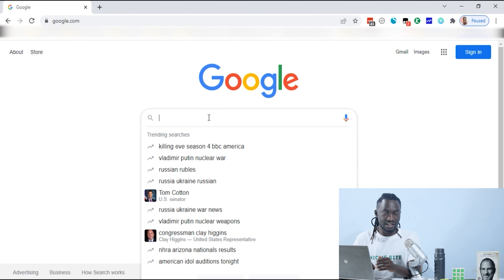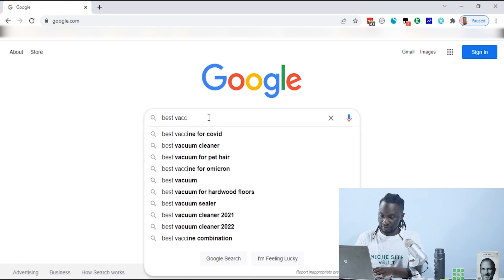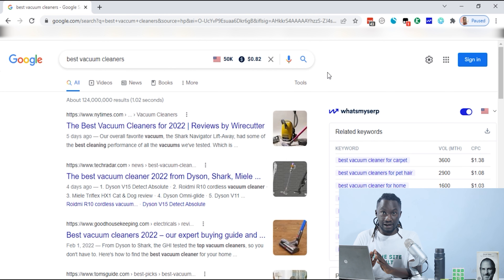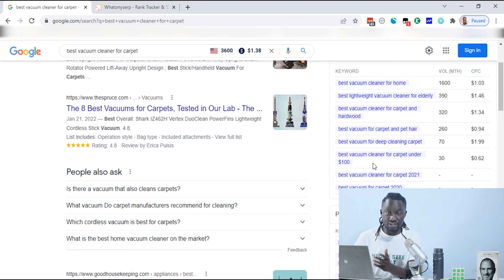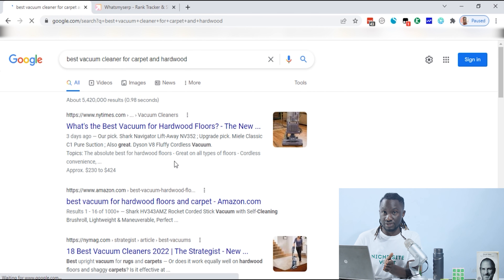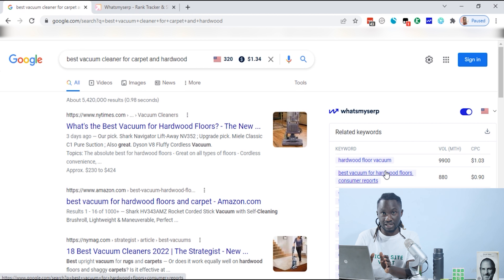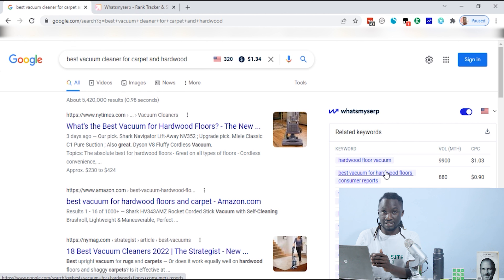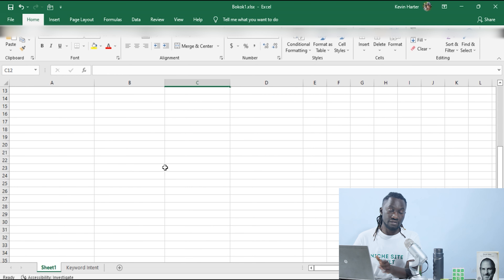Amazon Affiliate Keyword Research: How to Find Keywords for Amazon Affiliate Site (Part 2)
This video will take you through keyword research for Amazon niche sites. Watch for real-time guide on how to do keyword research for Amazon niche sites.